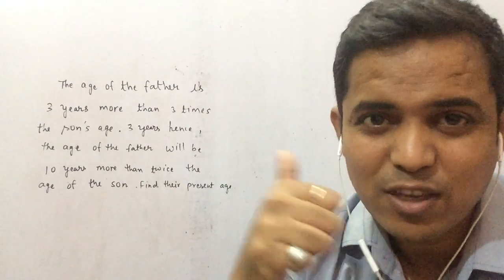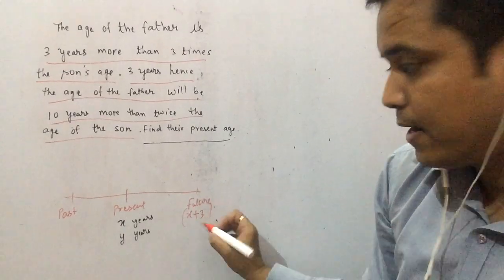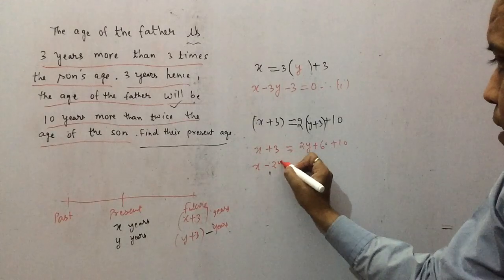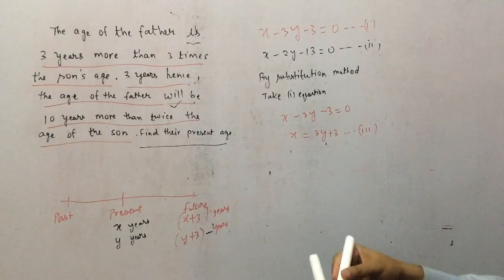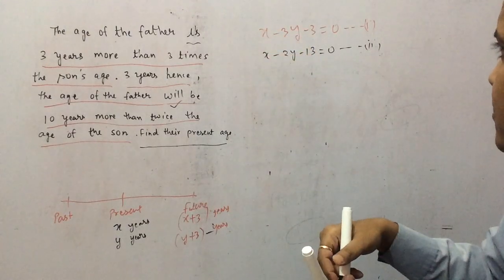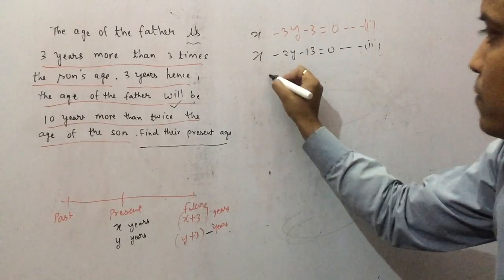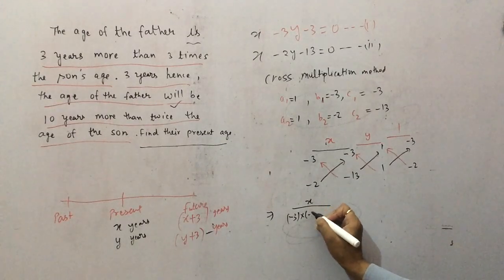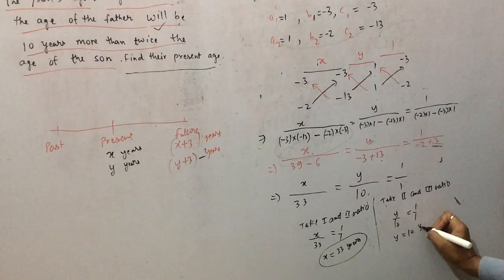Maths- linear equation in two variables ( Elimination, Substitution, Cross multiplication method)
This is a topic in mathematics where I have explained the formation of linear equation in two variables and I also have given the explanation of the solution of equations using some basic methods such as Substitution Method, Elimination Method, Cross Multiplication Method.